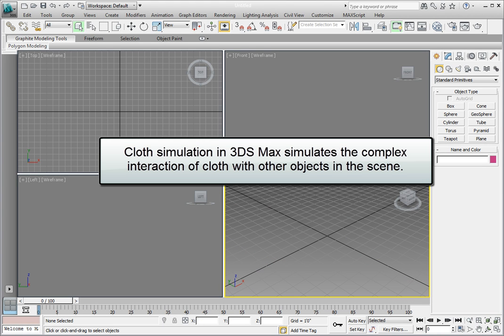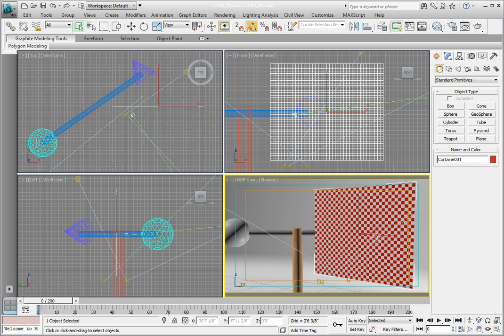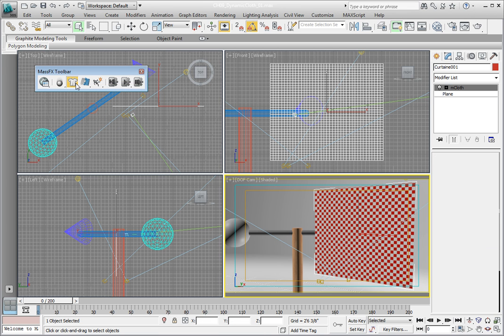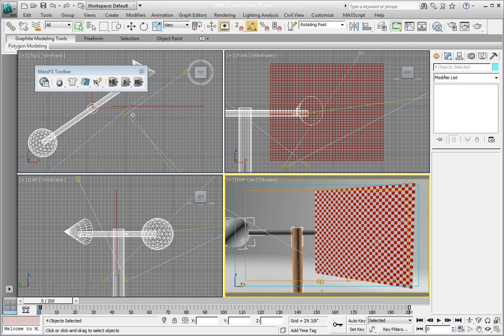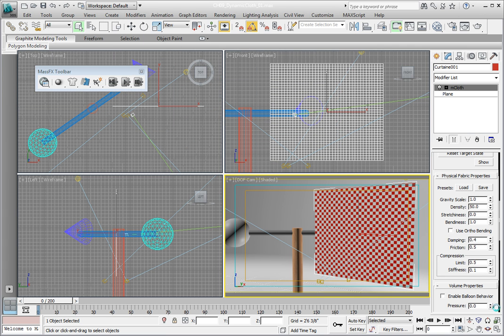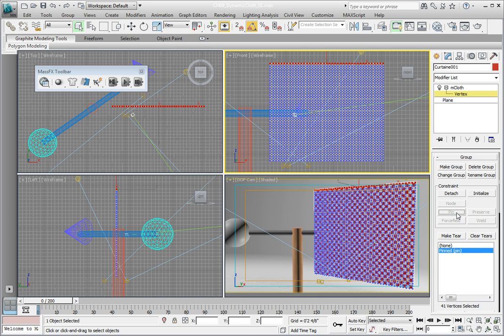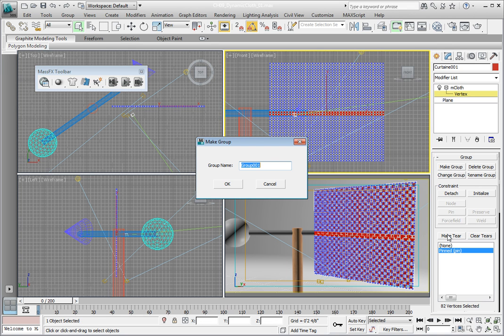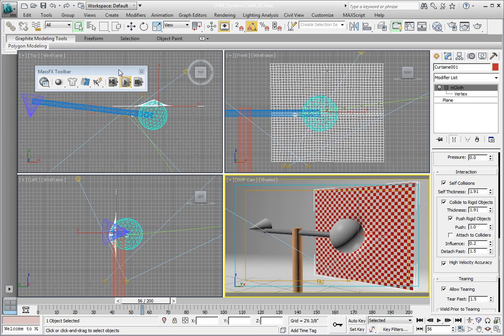Lecture 165 Teached by Steven Schain Free 3ds Max Tuts by Aamir Nadeem Web and Software Developer